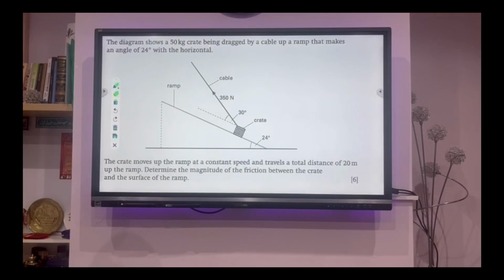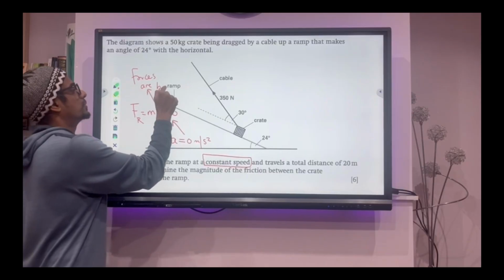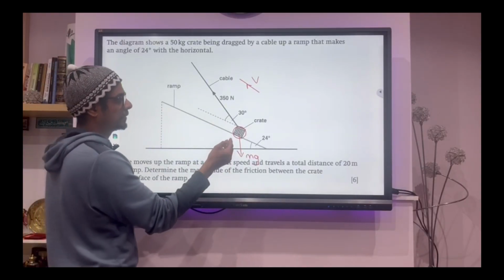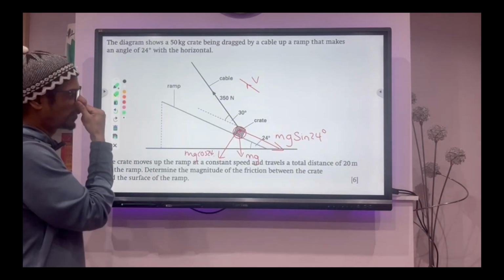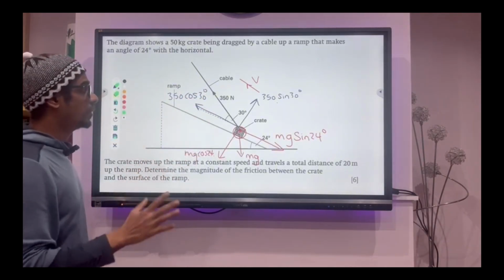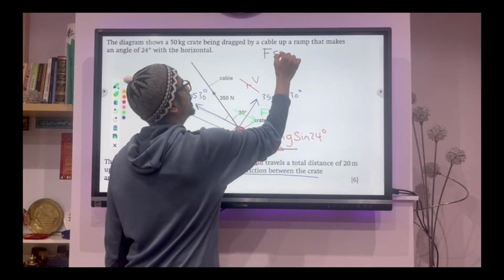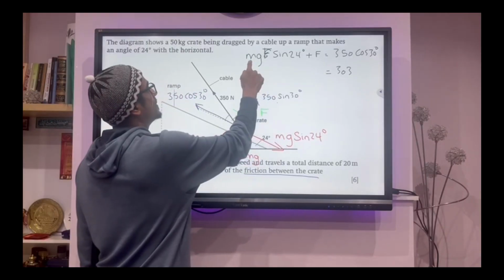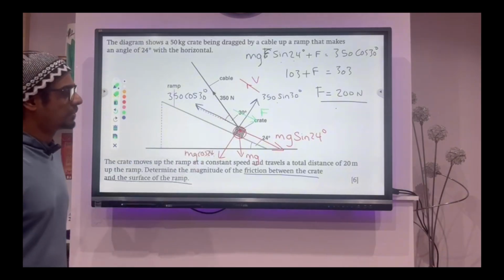A-LEVEL: Friction on an inclined plane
Students found this question hard.